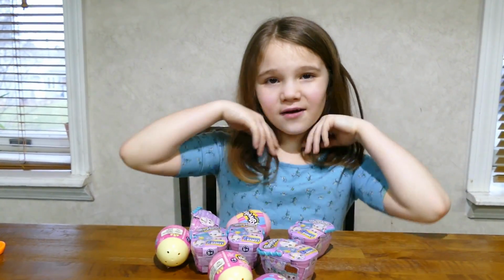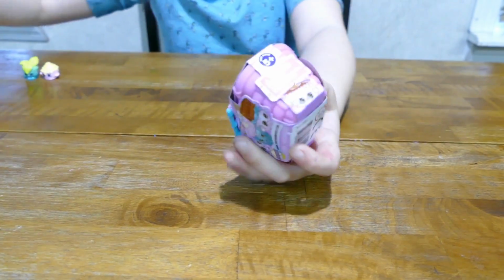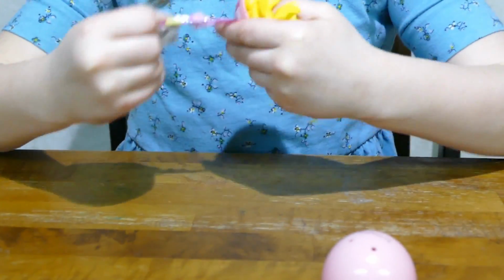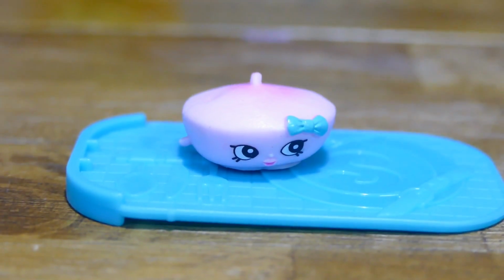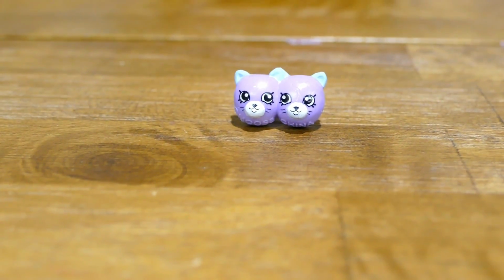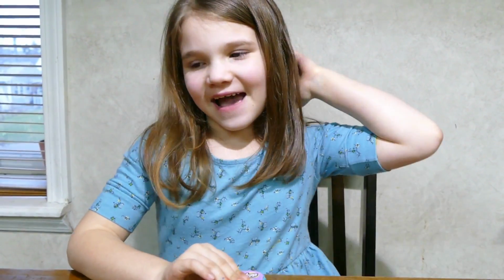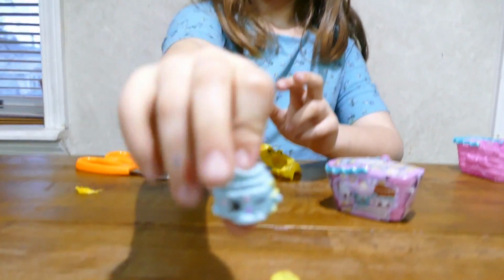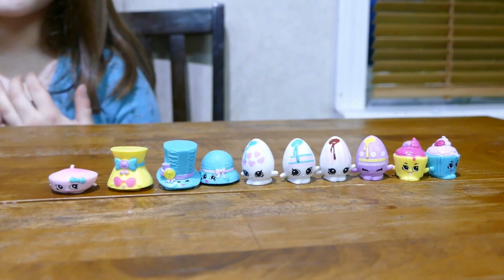Fake Shopkins?!?!?! Were we Scammed?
Hi everyone!
Today we opened up 2 different kinds of Easter Shopkins we found? Are the all real or are some fake?